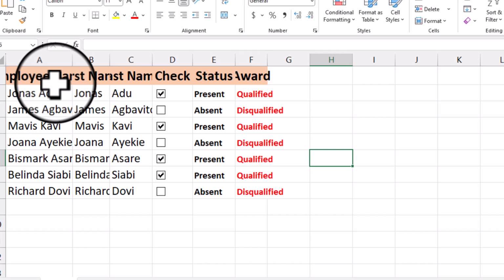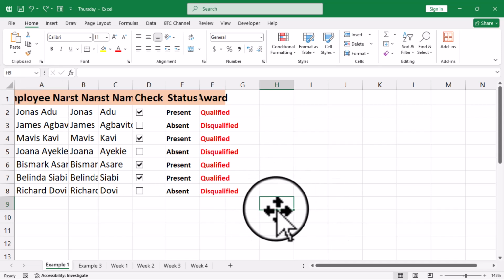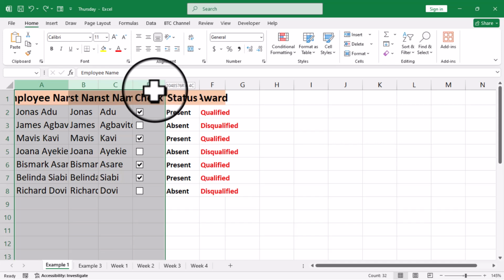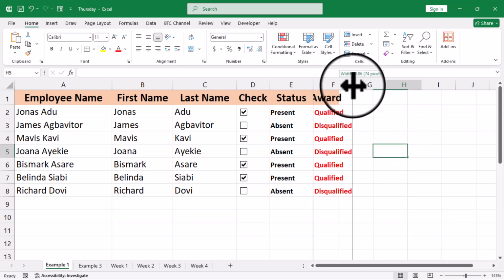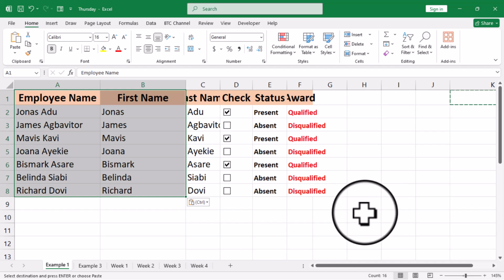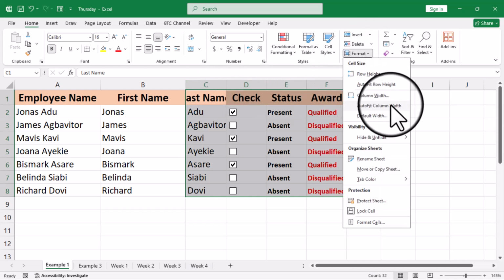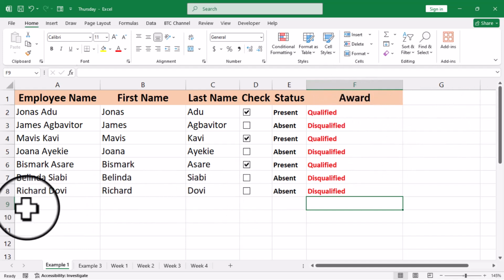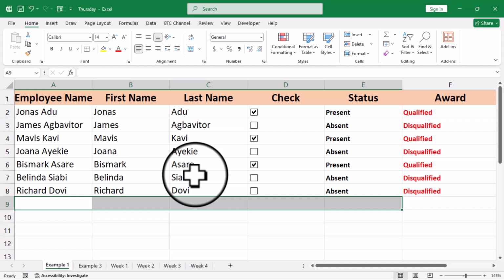Mastering Excel Layout - Adjusting Rows and Columns Like a Pro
Learn how to adjust rows and columns in Microsoft Excel to optimize your spreadsheet's layout and readability. This guide covers resizing, and formatting rows and columns to help you work more efficiently. Let's reveal our organize data in the worksheet.

00:00 Introduction
00:34 Worksheet description and features
02:16 Adjusting columns and rows in Excel
09:42 Video conclusion